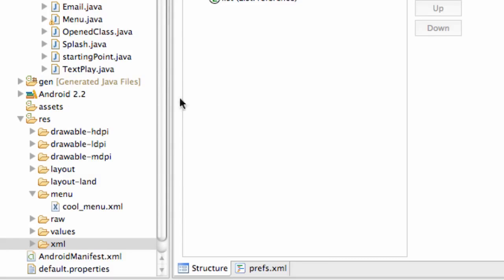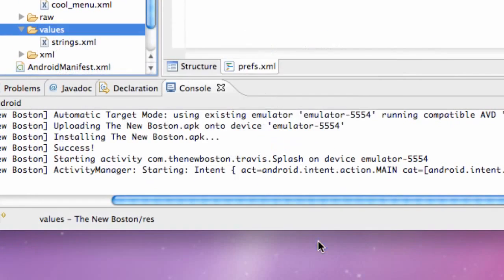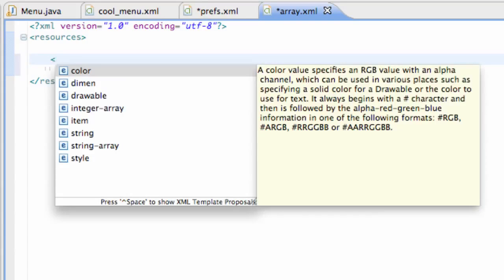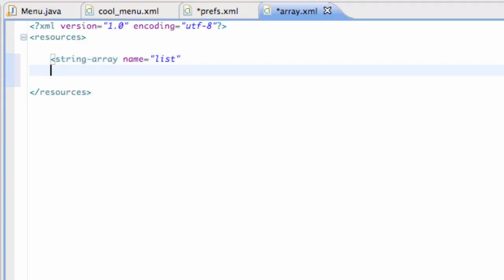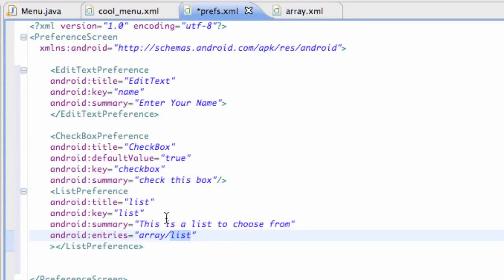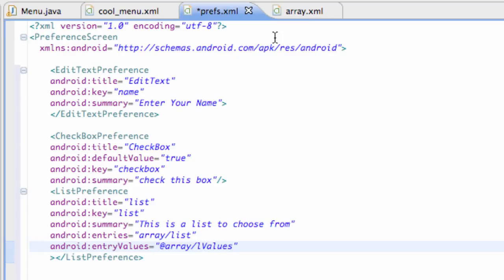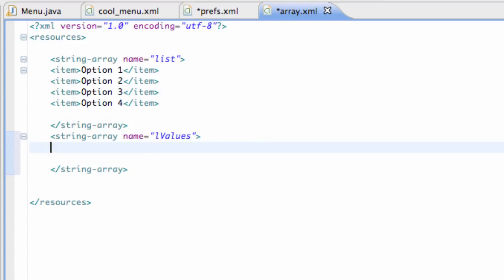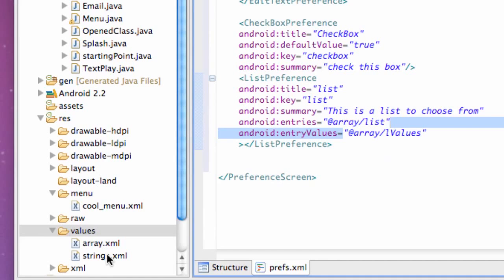Android Developing Applications Tutorial 55 Setting up a String array resource